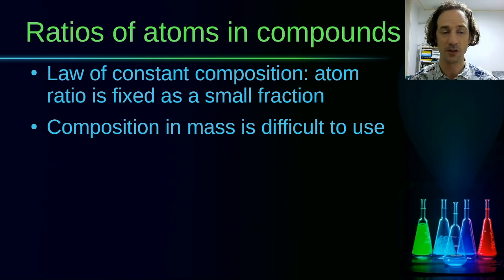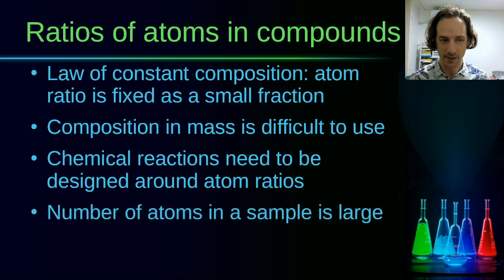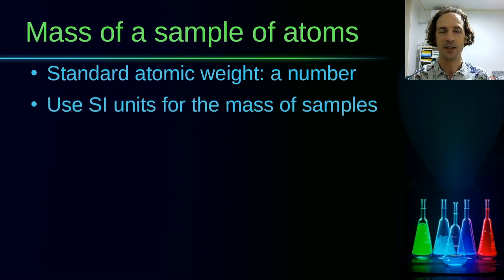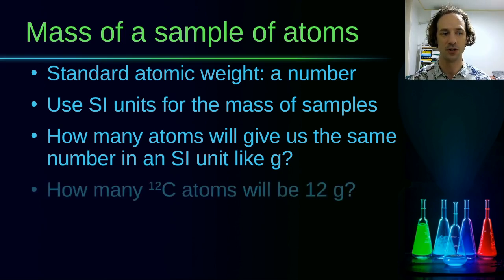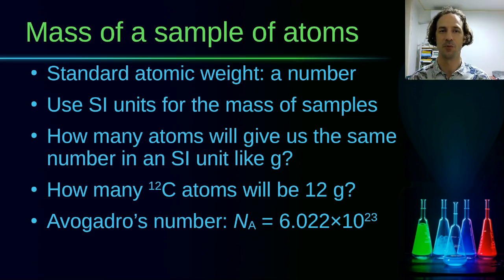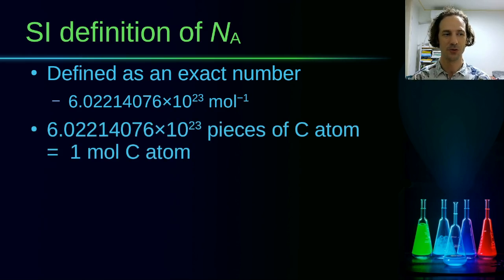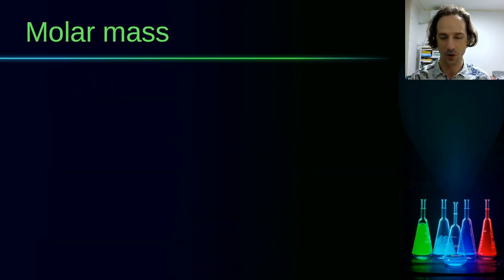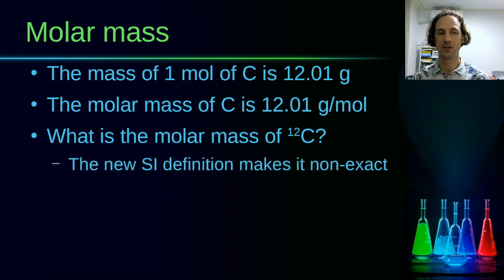Avogadro's number, mole, molar mass - Five minute chemistry Ep. 14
In today's episode, we return to contemplating the masses of atoms in macroscopic terms, and define a constant, Avogadro's number, to help us navigate the large number of atoms a regular experimentalist will have to deal with.